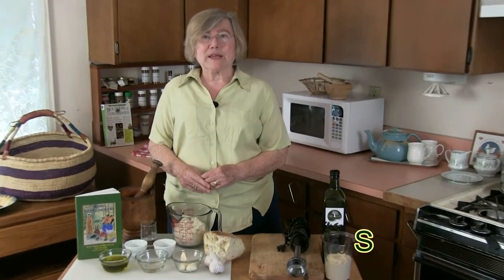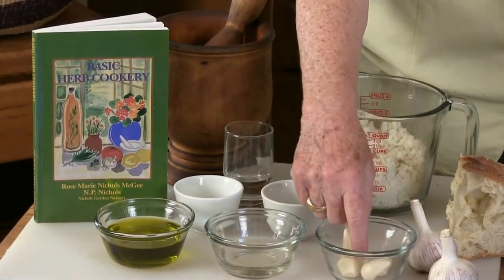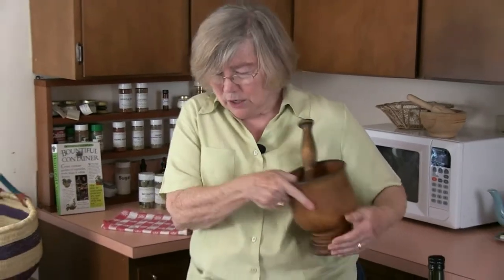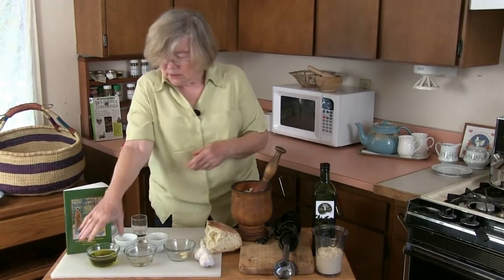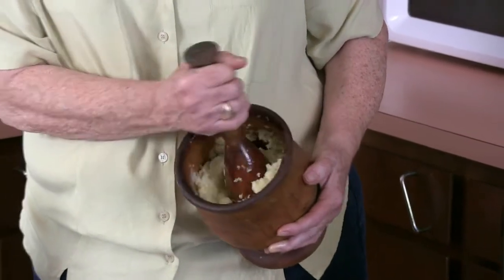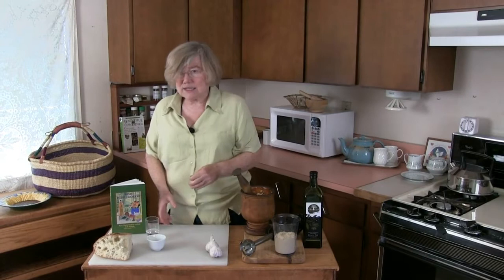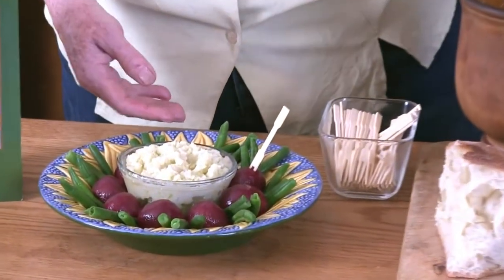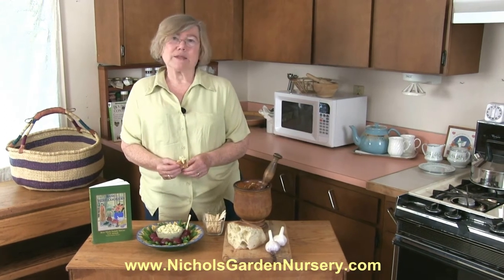Garlic - Making Greek Skordalia